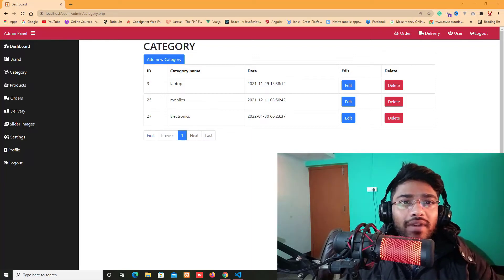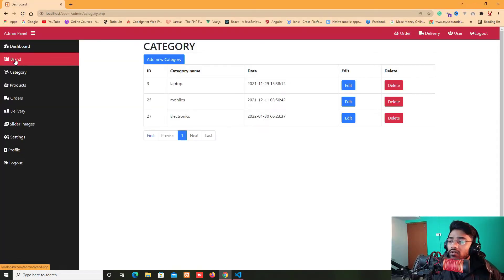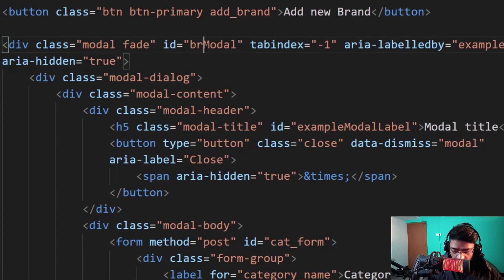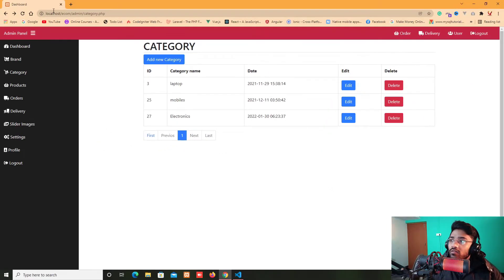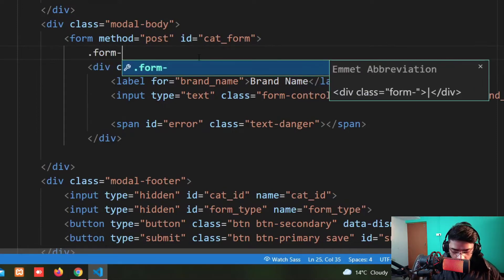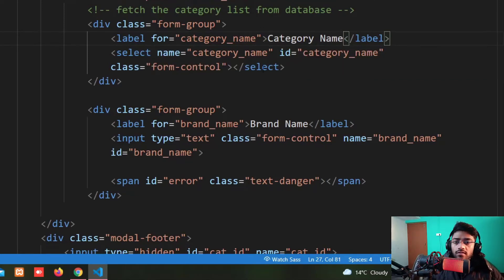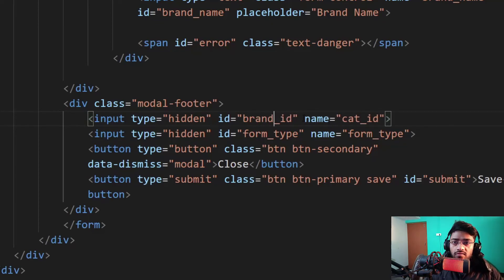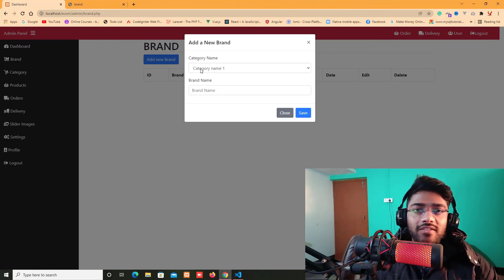part - 28 setup a brand page in ecommerce website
hello viewers, in this video I'm going to create a brand page file. also, I'm trying to make facecam video.